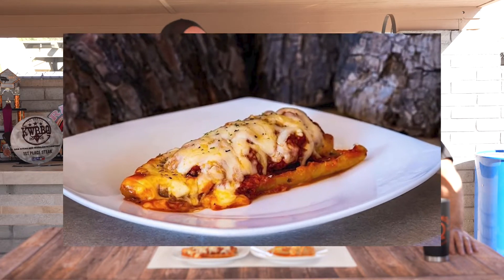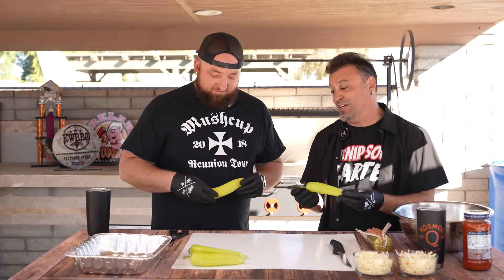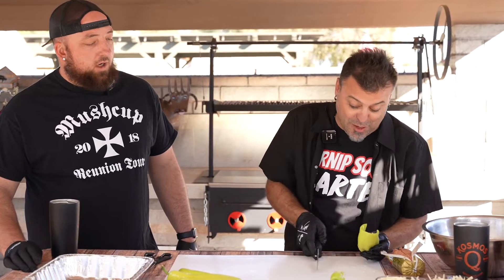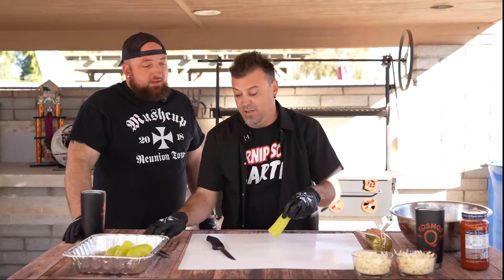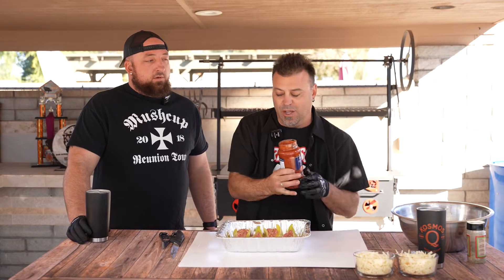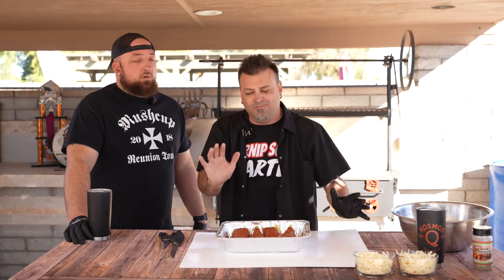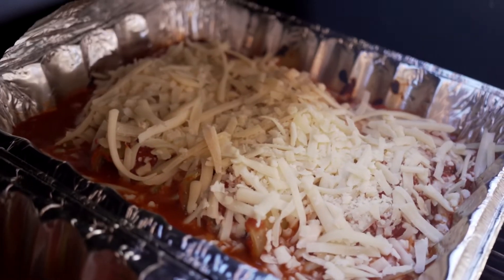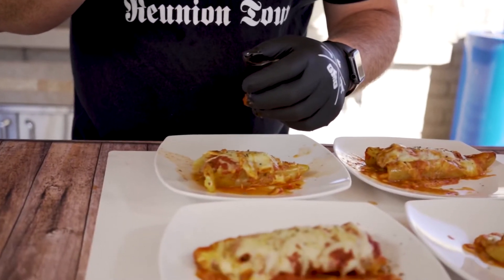Smoked Sausage Stuffed Peppers | Your Behind BBQ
Join us in this mouthwatering adventure as Your Behind BBQ member, Justin Coffini, reveals his family tradition, The God Father. These stuffed peppers will blow you away. These Smoked Stuffed peppers with sausage are cooked right on your smoker. Get ready to have your taste buds blown away by this incredible Sausage Stuffed Pepper recipe. With flavors that will leave your family and friends begging for more, this dish is perfect for any occasion.

Sit back, relax, and grab a beer as we take you through the step-by-step process of creating this Pennsylvania-style appetizer on the smoker. But let's be honest, this recipe is so hearty and delicious, it could even pass as a meal.

Don't miss out on this easy-to-make crowd-pleaser that will make you the star of any gathering. Prepare to experience a flavor sensation like no other. Get ready to become a master of the grill and impress everyone with The God Father Sausage Stuffed Pepper.

We Upload- Twice a month!

In this video-Sausage Stuffed Pepper, Pennsylvania Style, BBQ Recipes, Appetizer Recipes, Smoker Recipes, Grilling Delights, Flavor Explosion, Crowd-Pleasing Recipes, Family Traditions, BBQ Adventures, Culinary Skills, Cooking Tips, Grilling Techniques, Flavorful Dishes, BBQ Inspiration, Cooking Show, Foodie Community, Delicious Meals, Cooking Tutorial